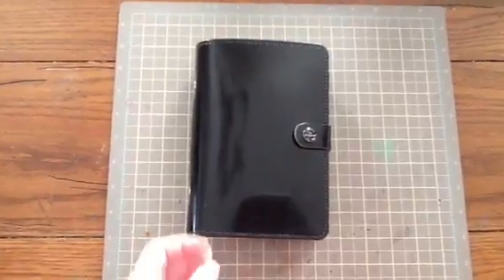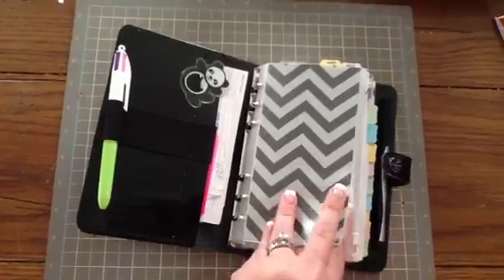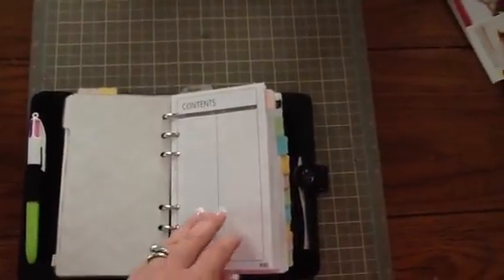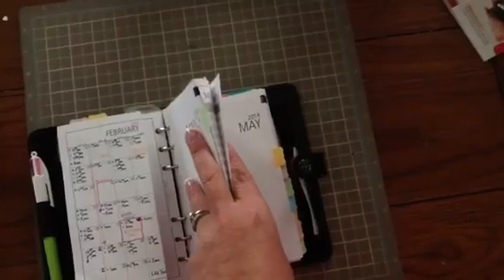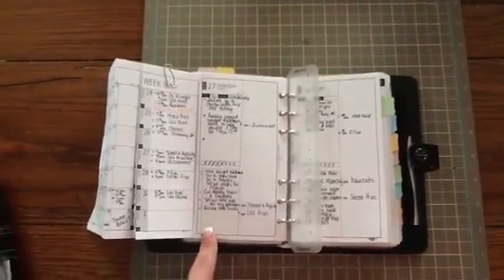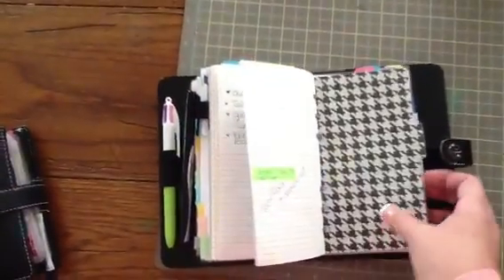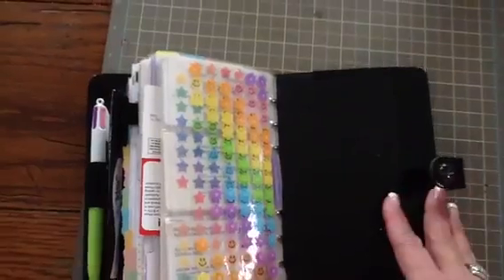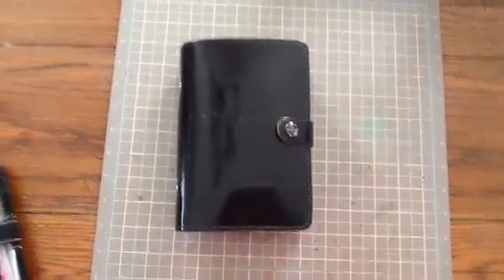Filofax Original in Personal Size with DIYFish inserts